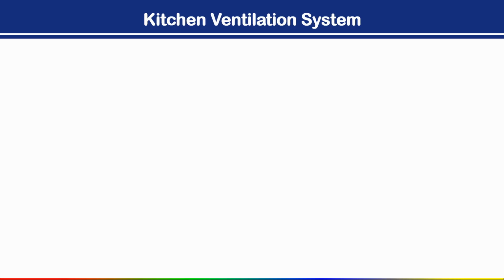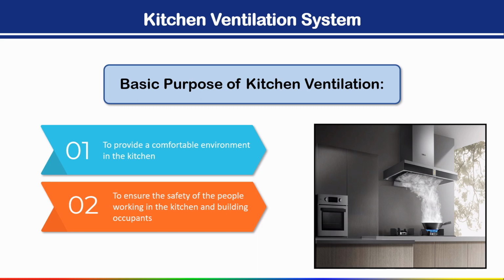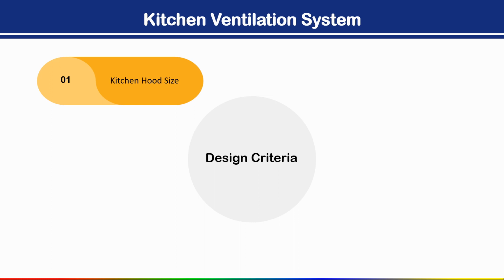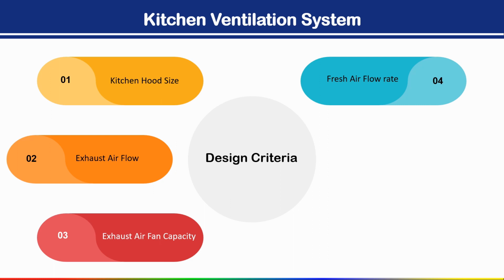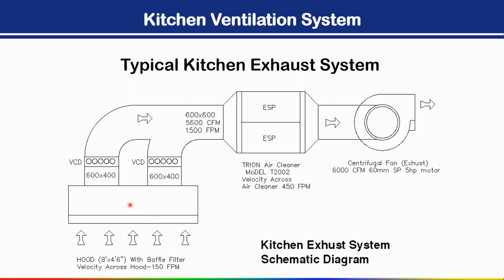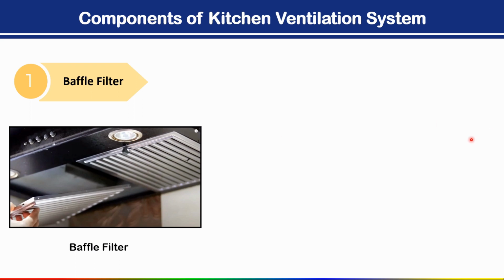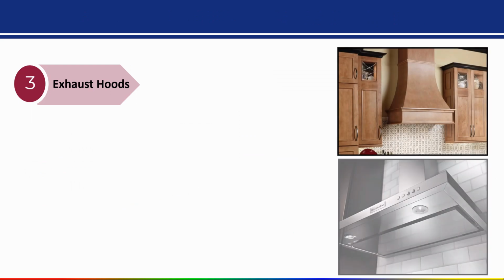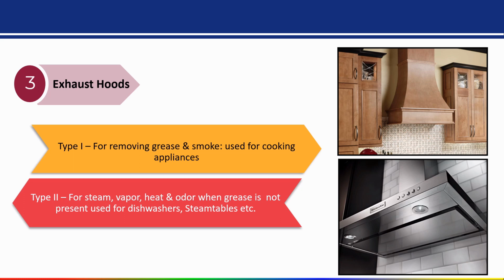Kitchen Ventilation System Design Part 01#hvac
In this tutorial you would be able to understand “Kitchen Ventilation System Part-01”.

Udemy Courses Available: -
1. HVAC Heat Load Calculation by using HAP Software
2. HVAC Designing for Healthcare Facilities